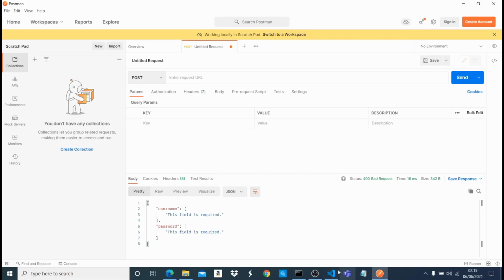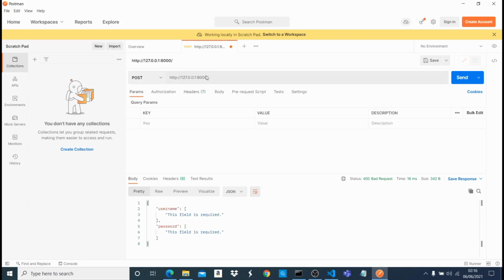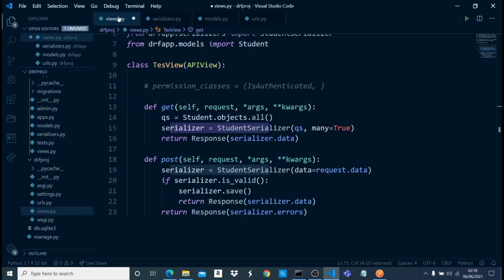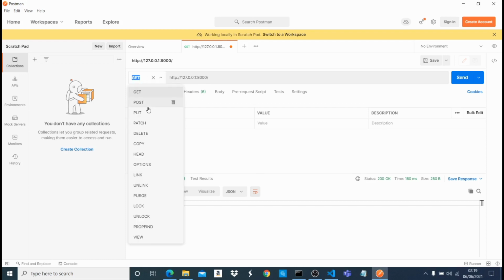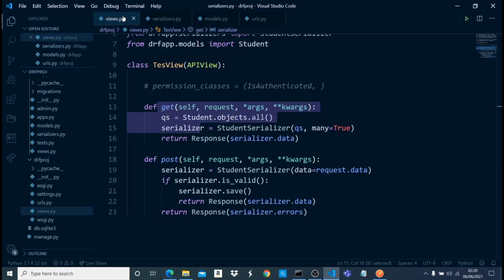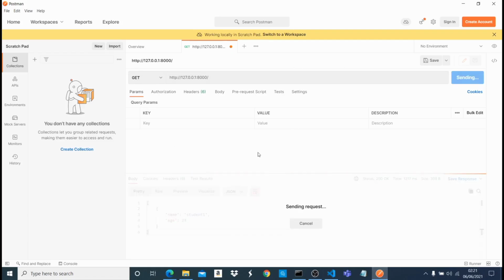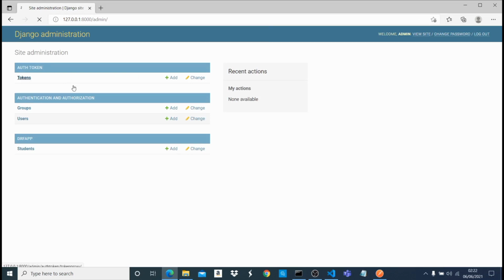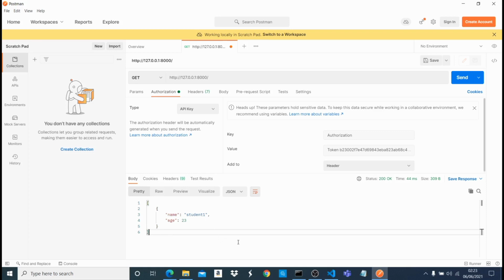How To Test Your API Using Postman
In this video, we will talk about testing your APIs using postman.